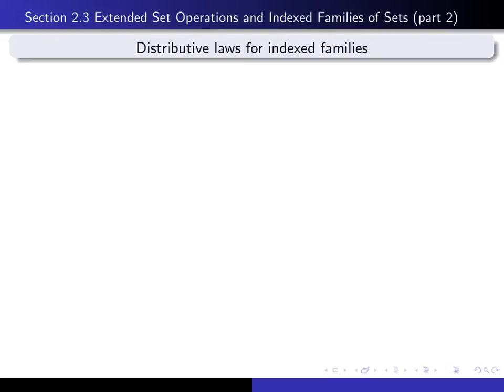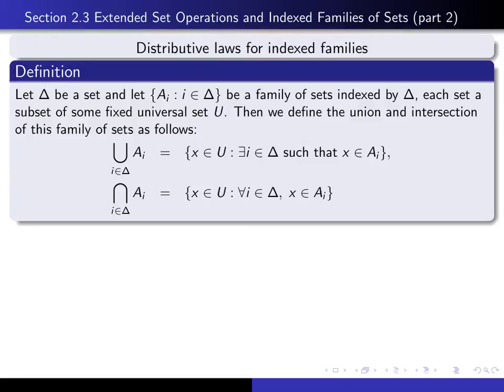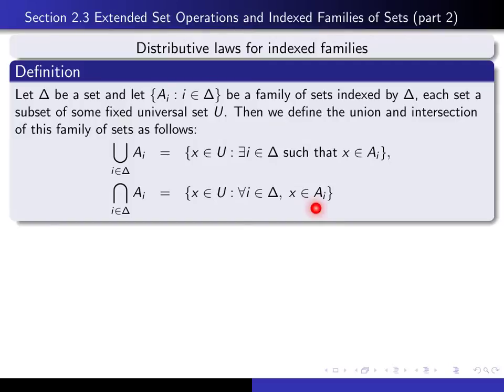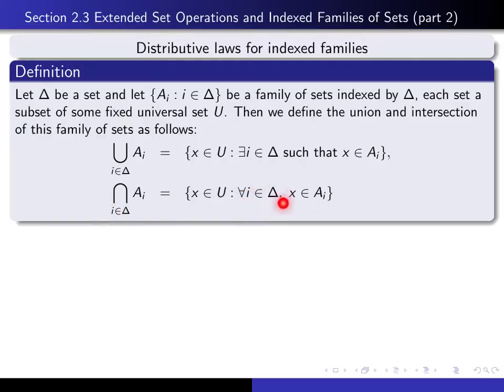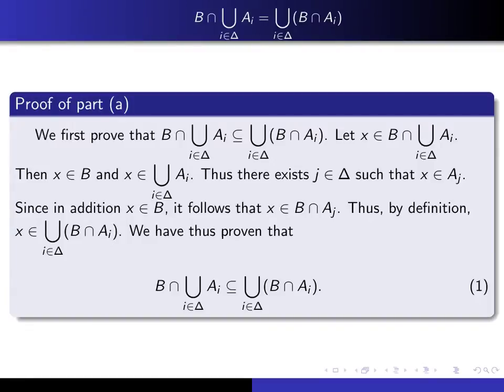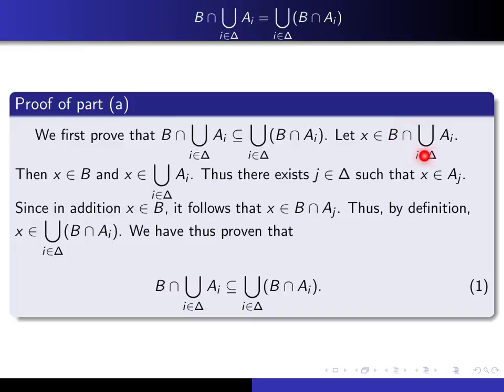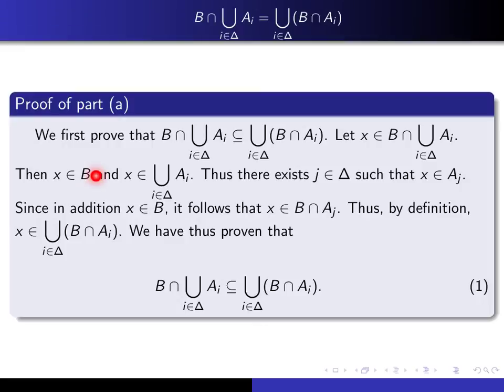Section 2.3, part 2 Distributive laws for indexed families of sets